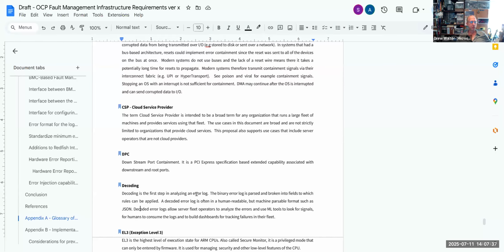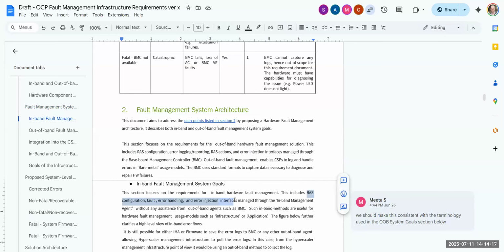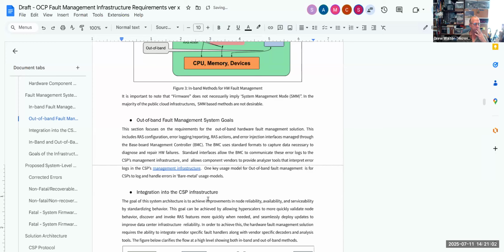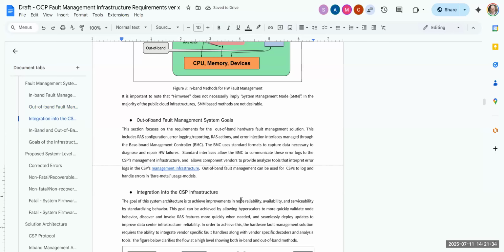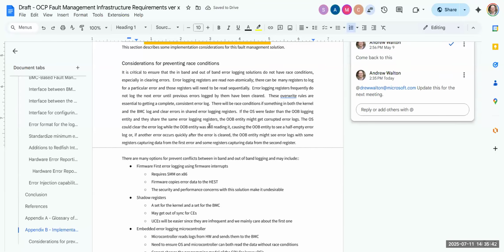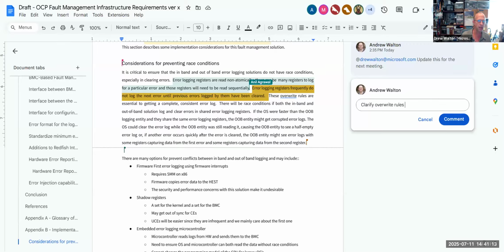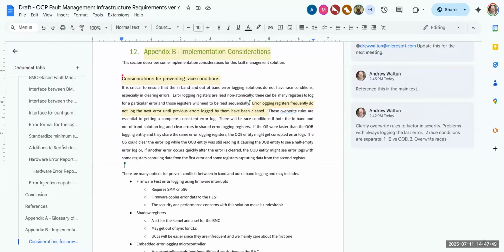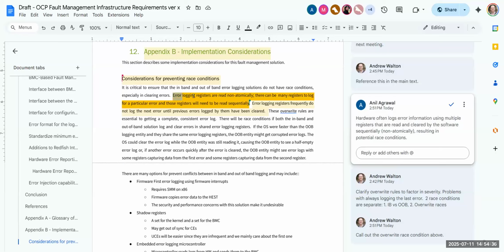OCP HM - Hardware Fault Management Sub-Project call (Jul 11, 2025)